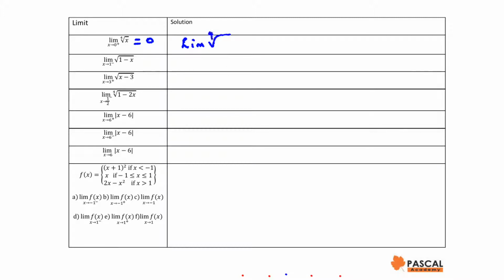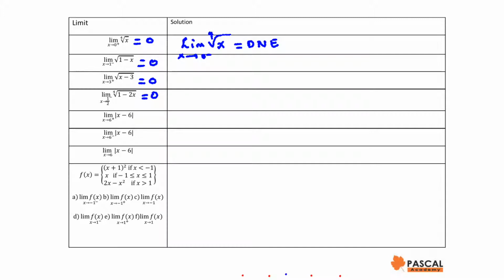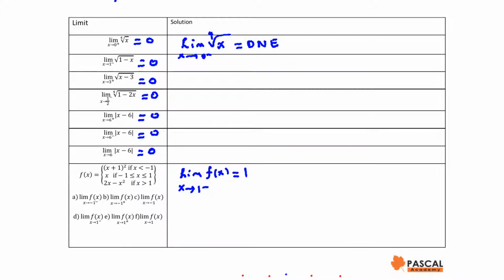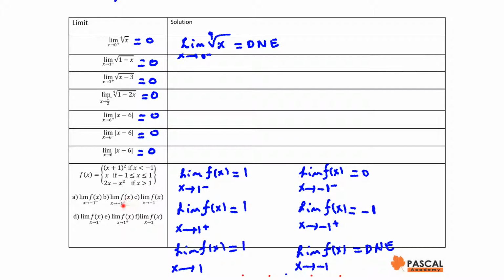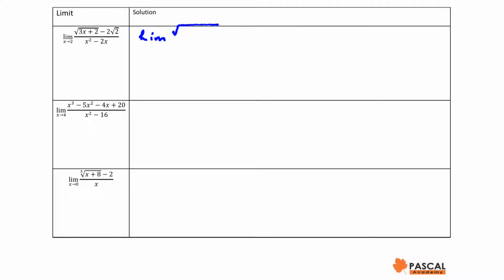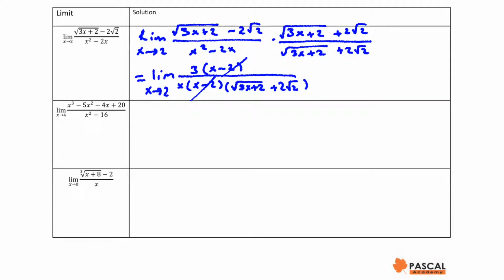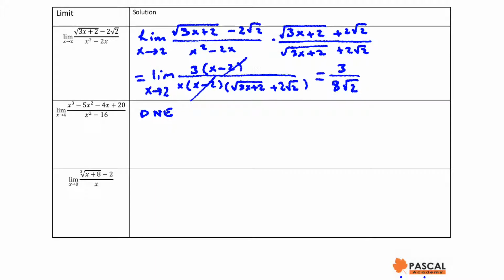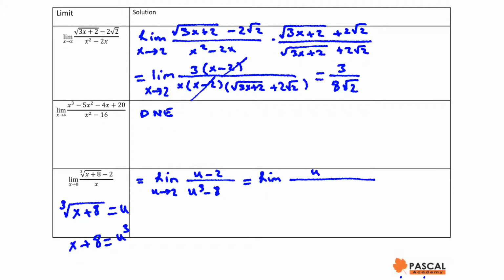MCV4U1-Assessment as Learning-Computation of Limits